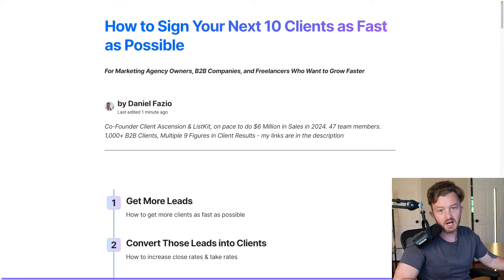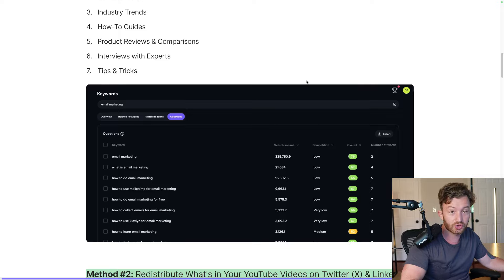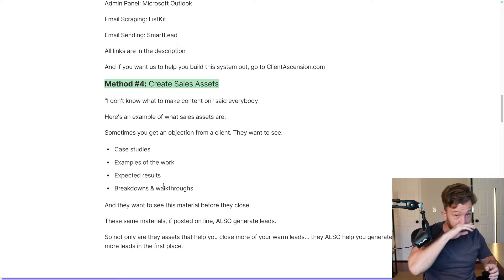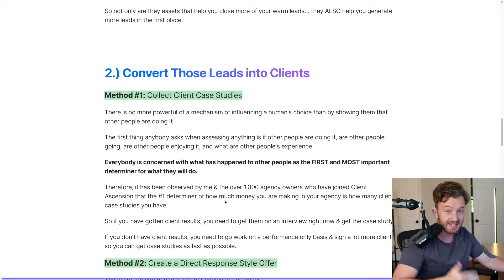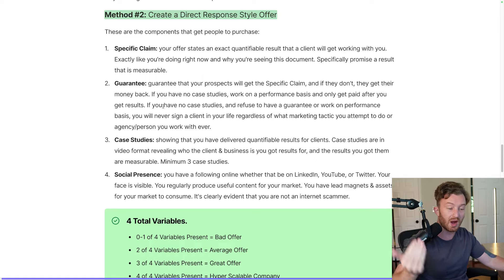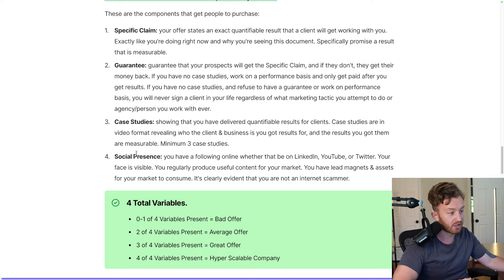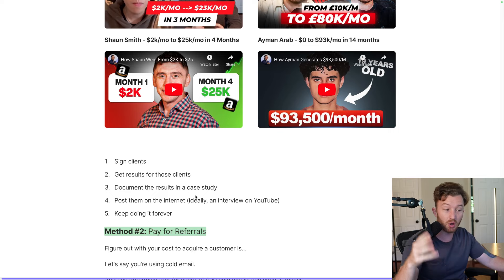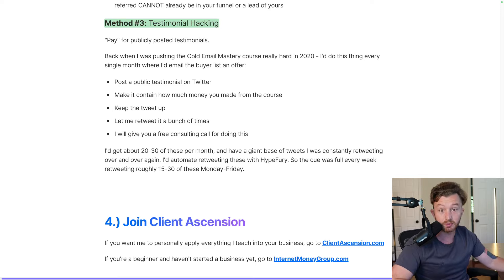Fastest Way to Sign 10+ Clients in a Month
If you're a beginner and want to start your first agency go

Chapters:
0:00 Intro
0:45 Get More Leads
6:08 Convert Those Leads into Clients
15:25 Get Clients from Your Current Clients